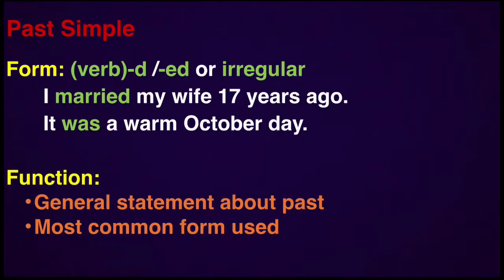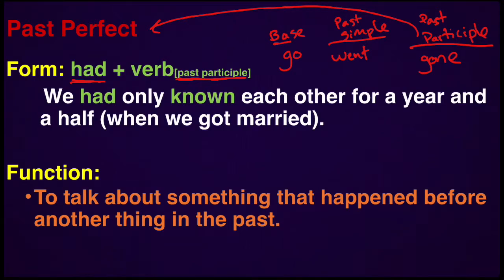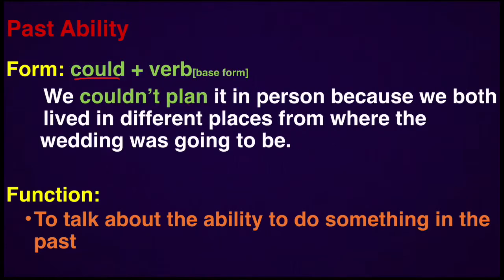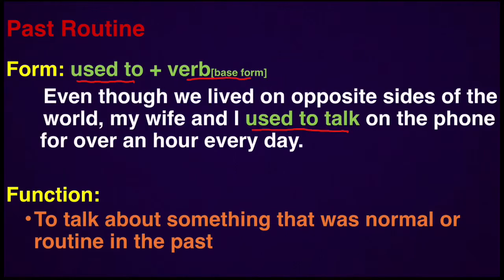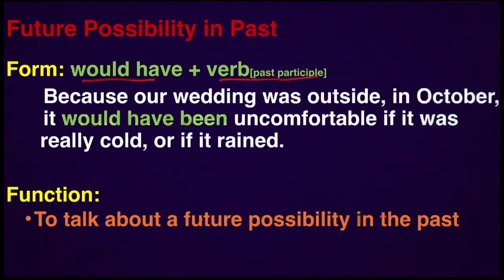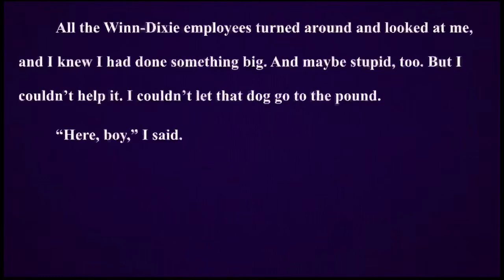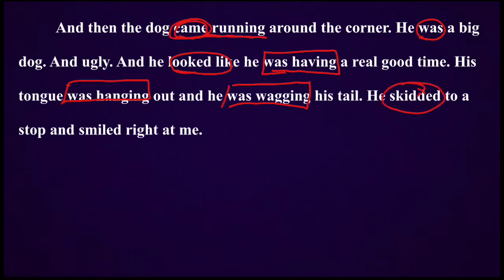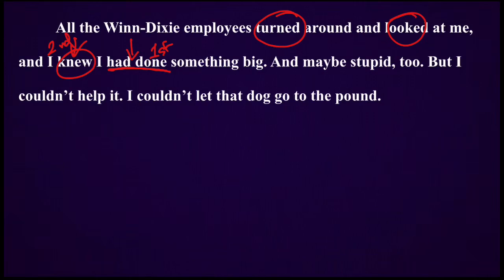Narrative Verb Forms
An overview of verb forms used to tell stories in English, with real examples.